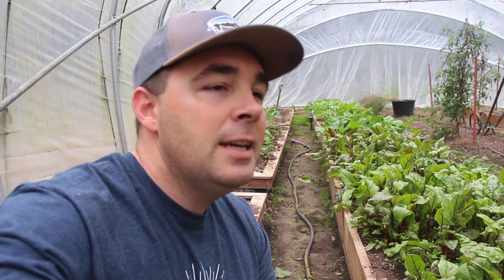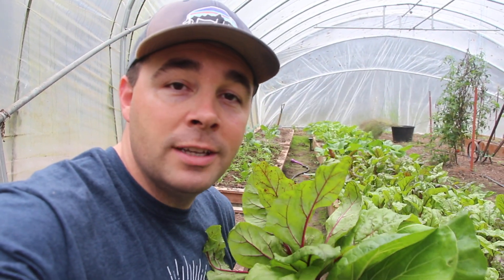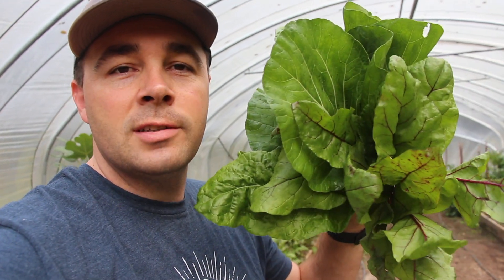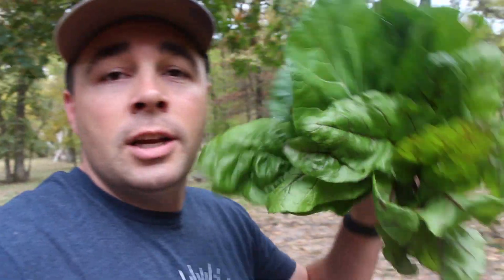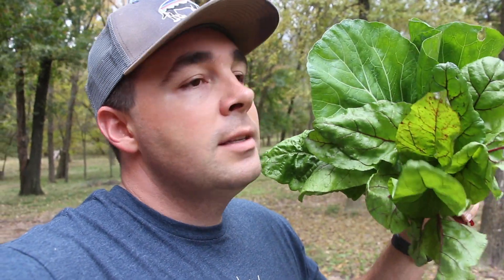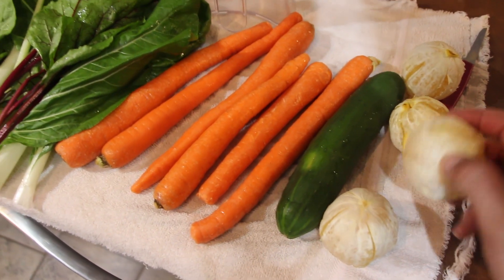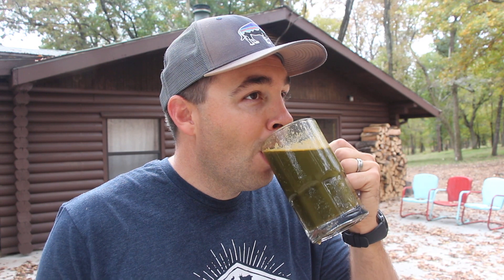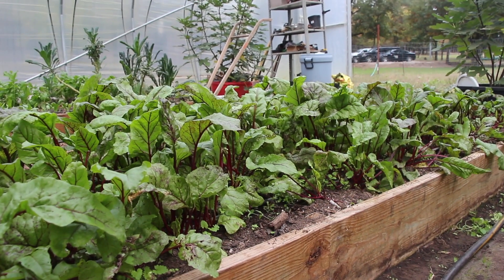Drink Your Greens for BREAKFAST!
My family have been juicing on a regular basis for about 8-9 years. We believe that juicing for breakfast is a great way to jump start our day and to take in so many nutrients. We are using a Breville Big Squeeze but we used a Breville Juice Fountain Plus up until about two months ago.

Breville Big Squeeze
Breville Jice Fountain Plus

Canon T5i